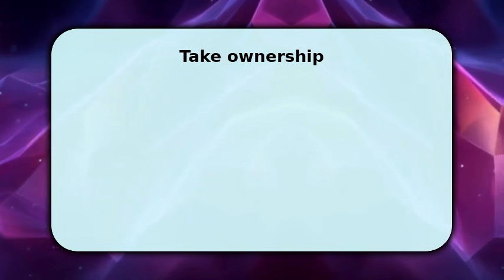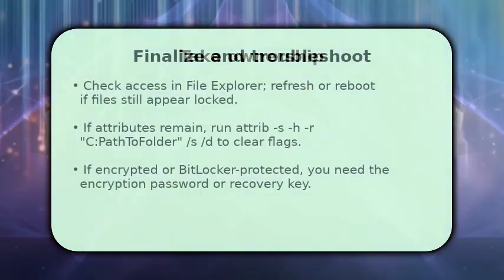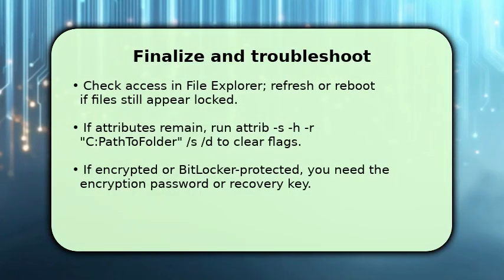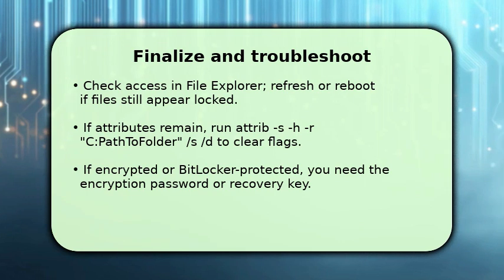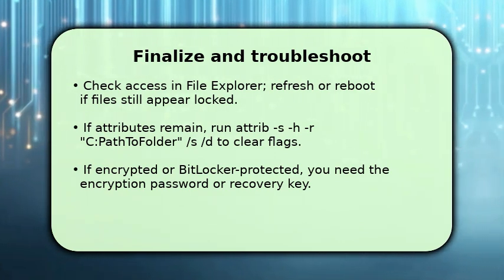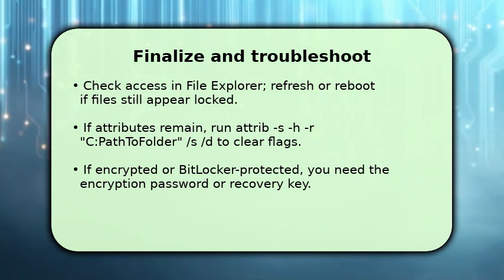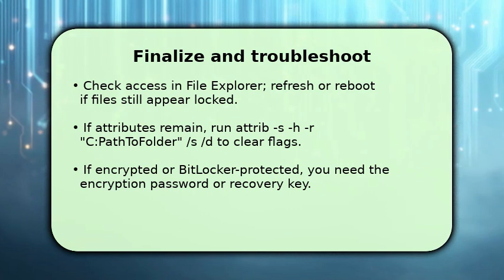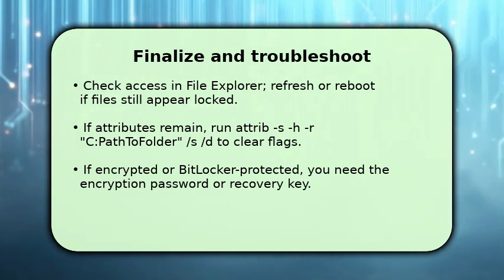How to Unlock Locked Folder (easy Method)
Discover an easy method to unlock a locked folder on your computer. This quick guide will walk you through simple steps, ensuring that even if you'm not tech-savvy, restoring access is straightforward and hassle-free.